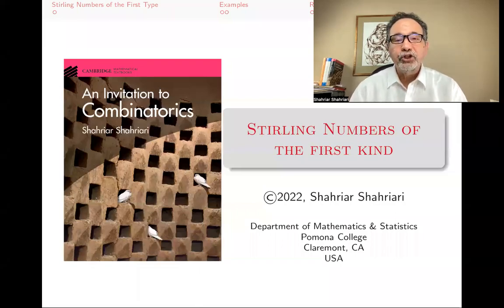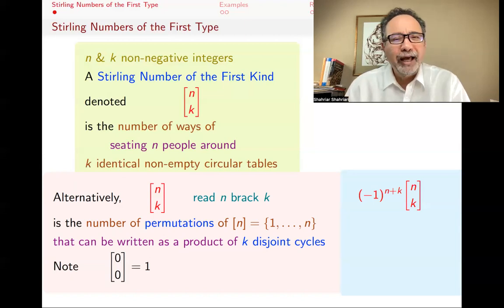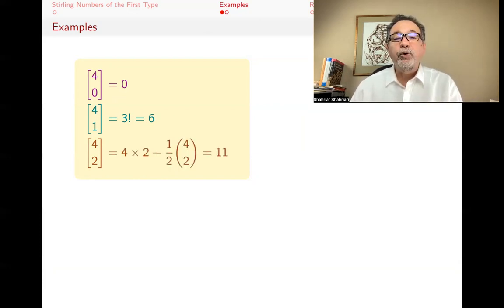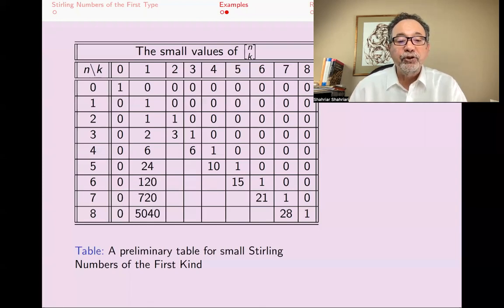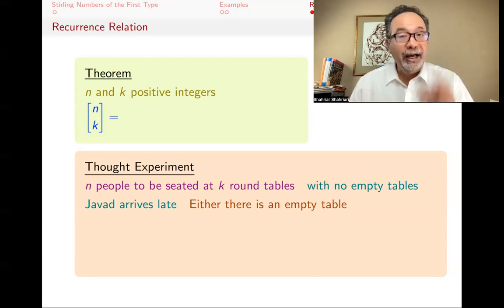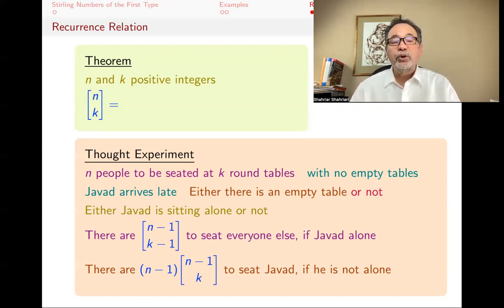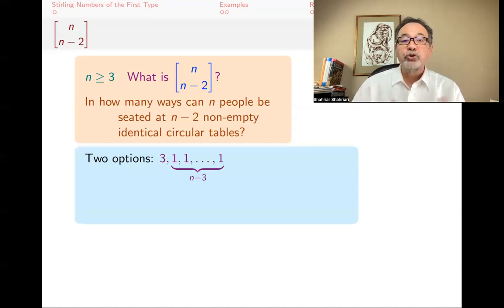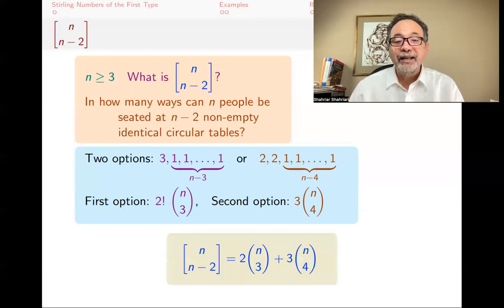CO27 What are the Stirling Numbers of the First Kind?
stirling_numbers of the First Kind count the number of permutations of a set that can be written as a product of k disjoint cycles. Or less formally, the number of ways of seating n people at k identical round tables (where the actual seats are identical and the only thing that matters is who is sitting to the left of who). Stirling Numbers of the First Kind are defined, a recurrence relation is proved, and a formula for {n brack n-2} is given.

00:00 Introduction
00:18 Definition: Stirling Numbers of the First Kind
02:48 Examples
06:43 Recurrence Relation (with proof)
10:16 Table of Small Values
10:37 A formula for {n brack n-2}

Part of a series of lectures on introductory Combinatorics. This full course is based on my book